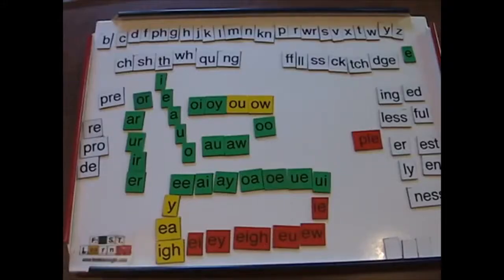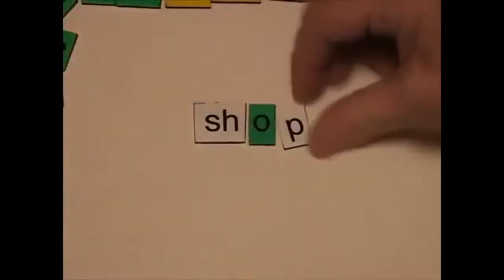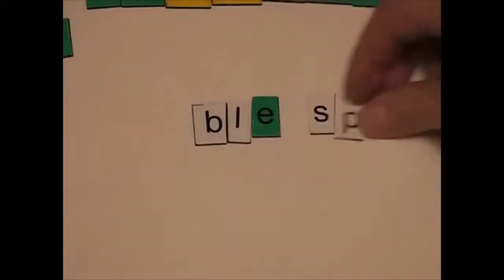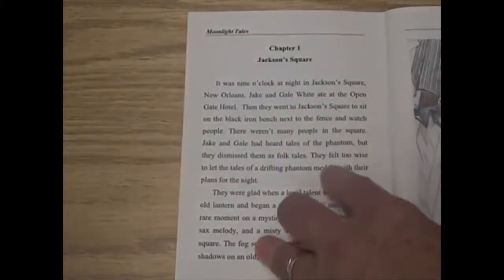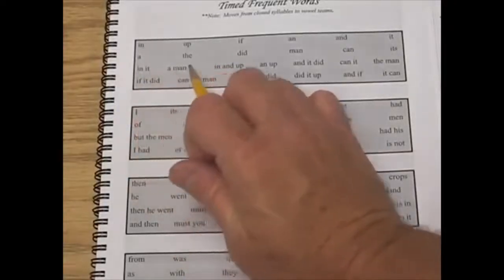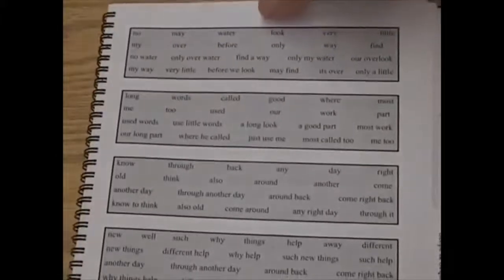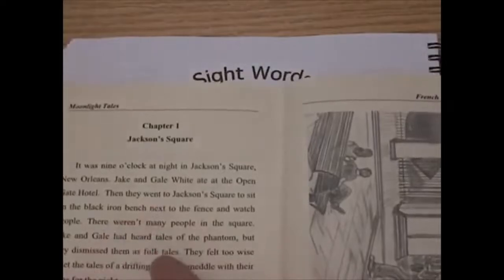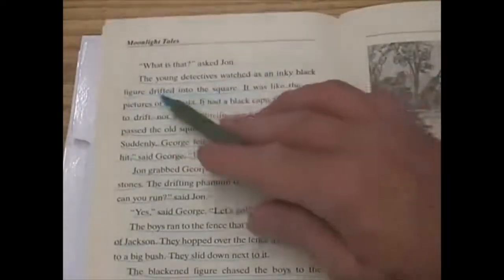Chapter - 2. Lessons plan clip Foundations Video (14:00 min)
This is an overview of the basic lesson plan structure for the reading program.